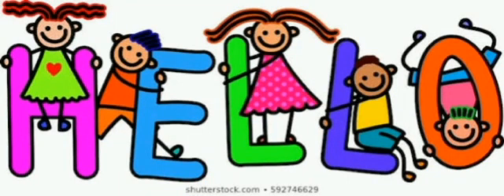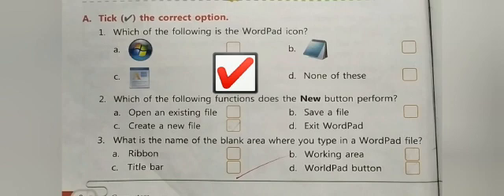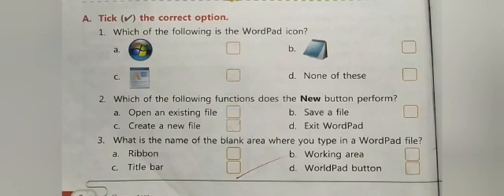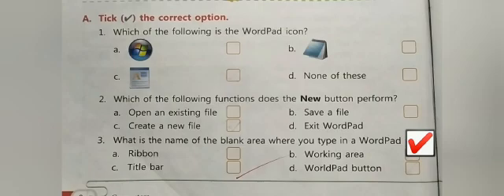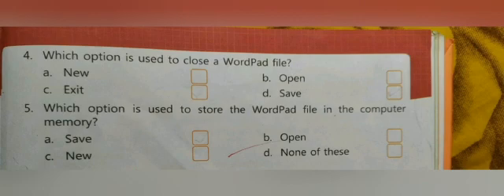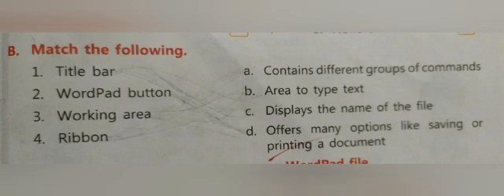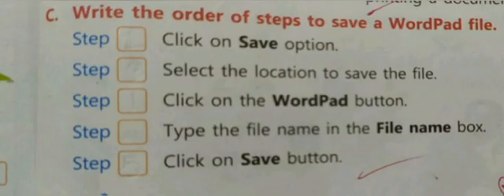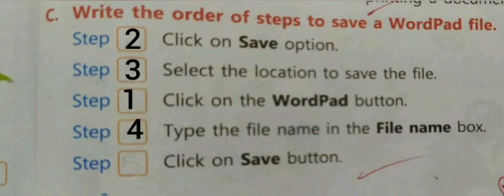CLASS II//COMPUTER//CHAPTER 7: INTRODUCTION TO WORDPAD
Book work